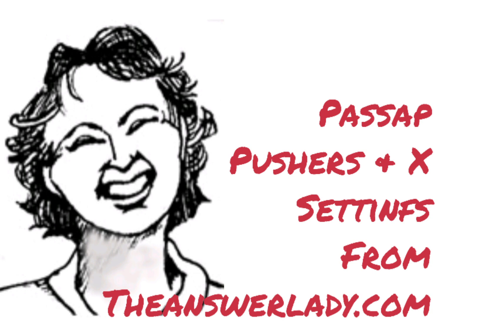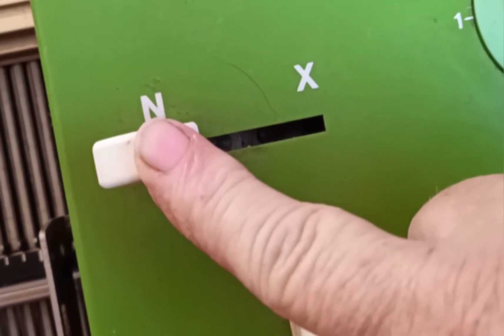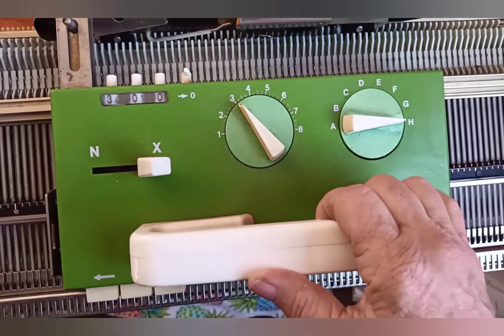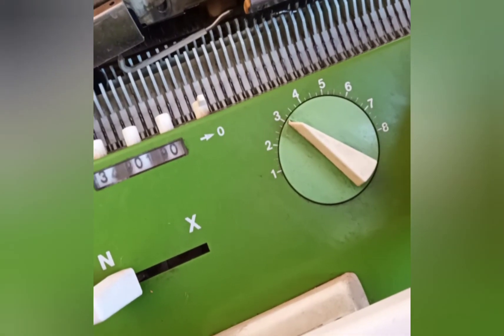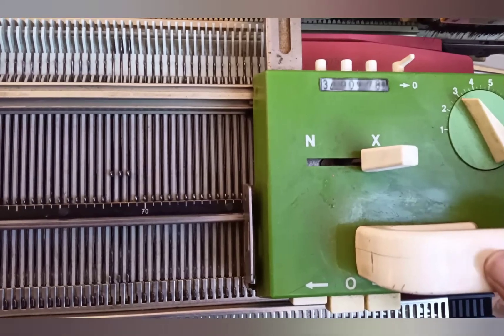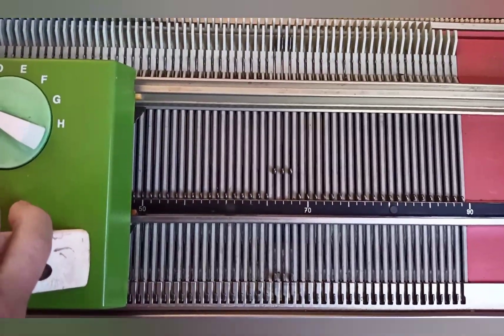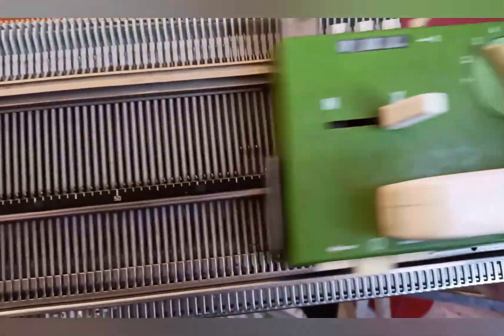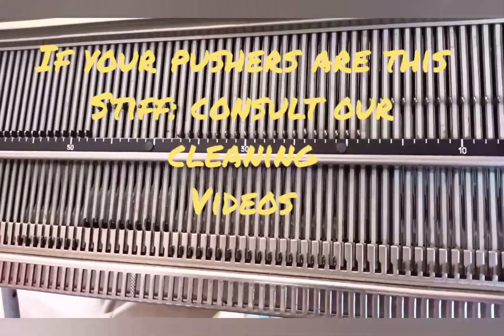Passap pushers & X settings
This is an overview of the subject. Demos and projects in each setting are coming shortly. My standard gauge pattern collections usually include Passap notes. Check the tables of contents for details.